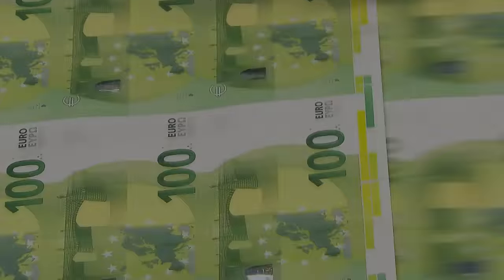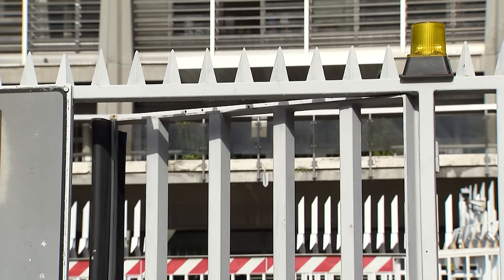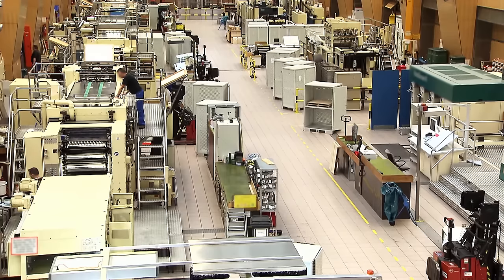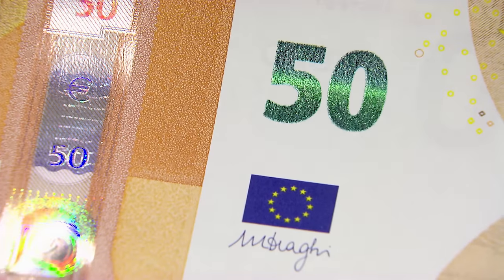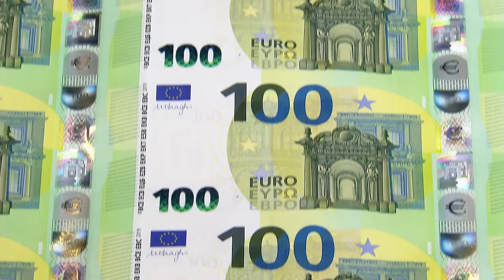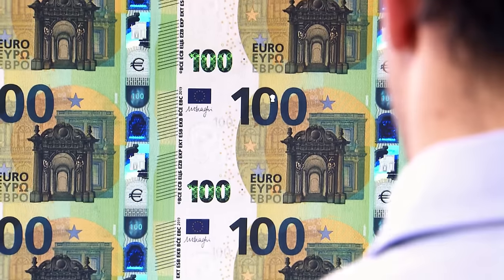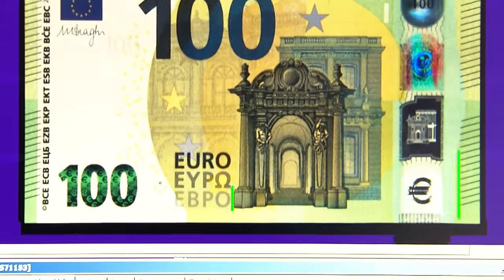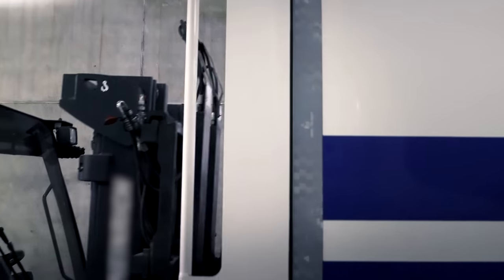How euro banknotes are produced